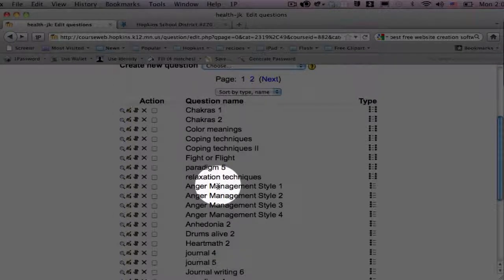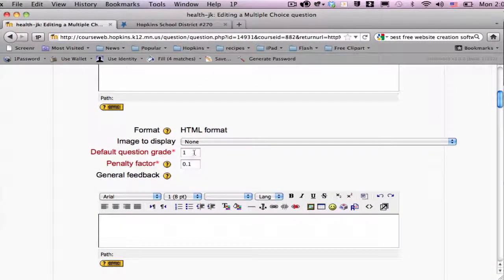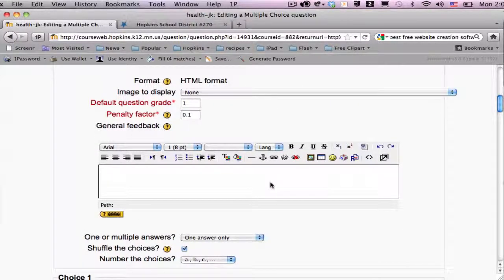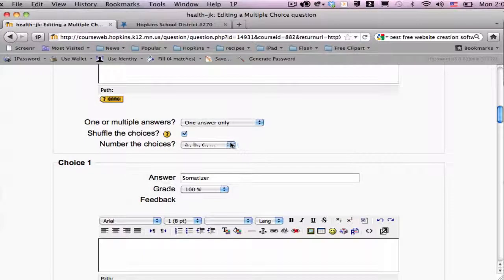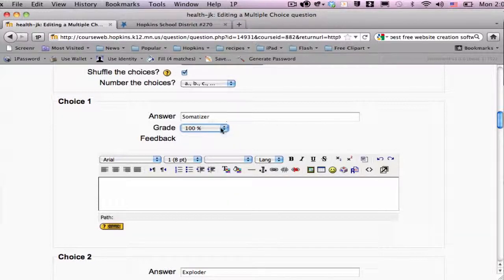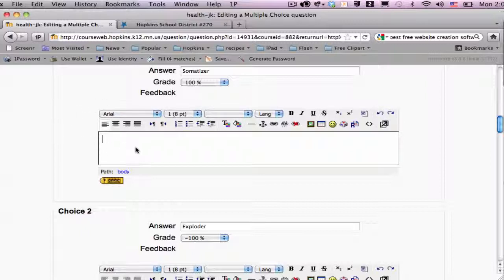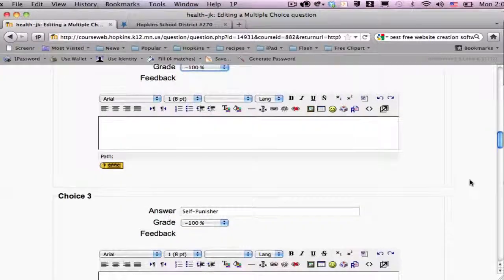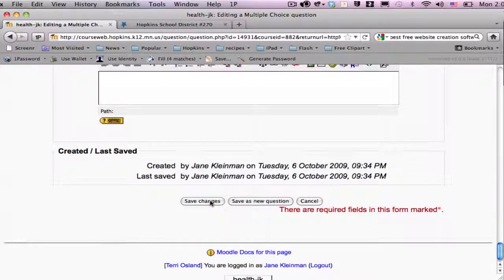Moodle Question Dissection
This video runs through all the options for setting up a multiple choice question in Moodle.